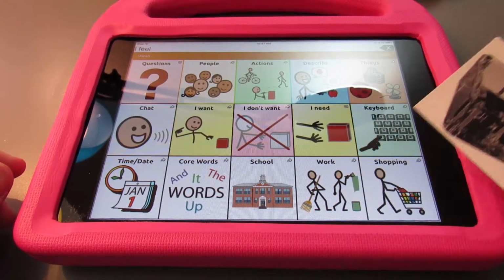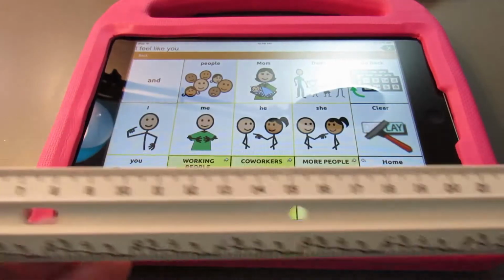measuring for slide in tabs